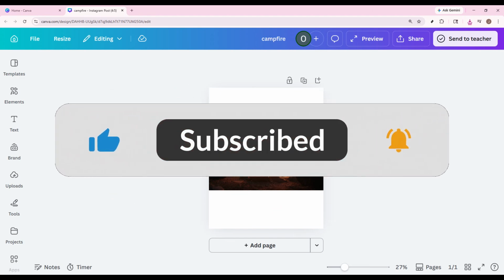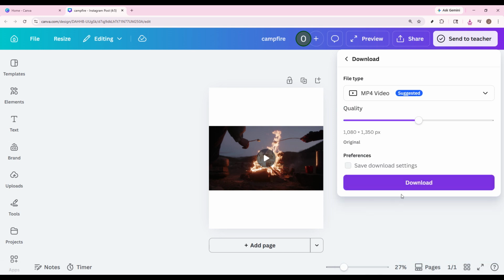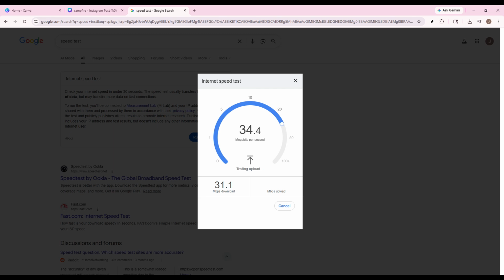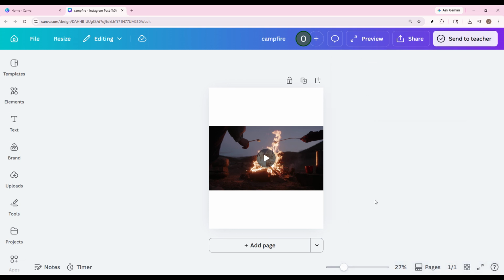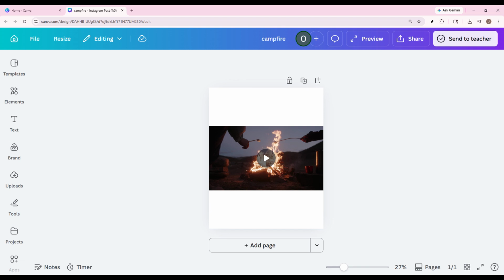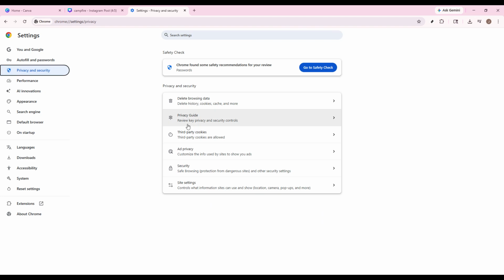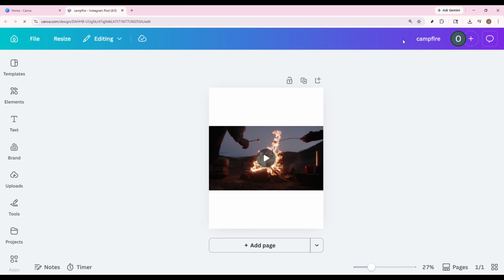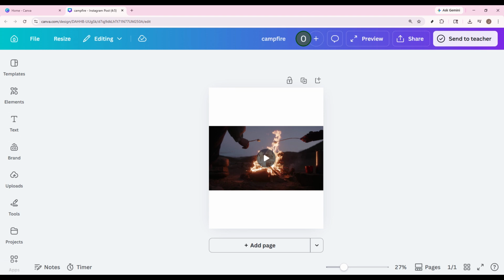Fix Canva Export Error (Easy Troubleshooting Guide)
Learn how to fix Canva export errors with simple troubleshooting steps like refreshing the page, checking internet speed, changing file type, reducing file size, and clearing browser cache. This quick guide helps you solve common Canva download issues fast.

🕚Timestamps:
0:00 Intro
0:19 Refresh Canva
0:35 Check Internet Speed
0:57 Change File Type
1:22 Reduce File Size
1:47 Clear Browser Cache
2:17 Recap
2:36 Outro

✍️What You'll Learn In This Video:
• How To Refresh Canva To Fix Export Errors
• How To Check Internet Speed For Canva Downloads
• How To Change Canva File Types To Solve Export Issues
• How To Reduce Design Size For Faster Exports
• How To Clear Browser Cache To Fix Canva Problems
• How To Troubleshoot Canva Download Failures Step By Step

💡Pro Tips:
• Try exporting in a different browser if Canva still fails.
• Remove large videos or heavy elements from your design before downloading.
• Save a copy of your project before making big changes.
• If PDF export fails, test PNG or JPG first.
• Restart your browser after clearing cache for the cleanest reset.